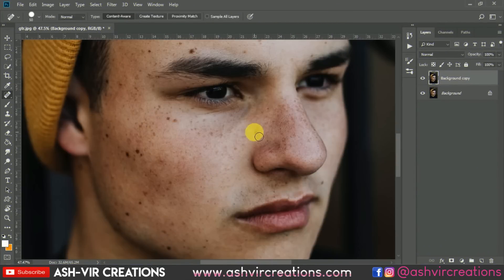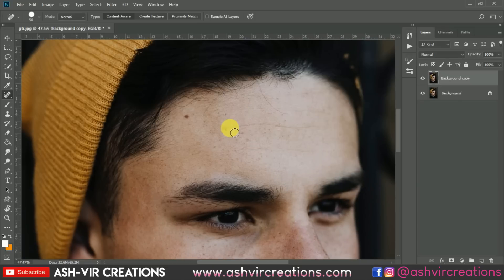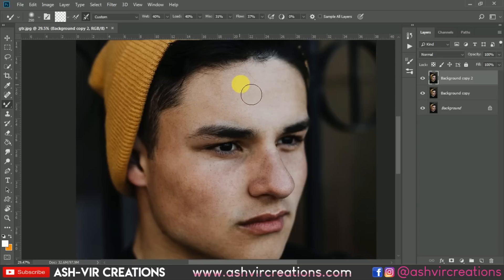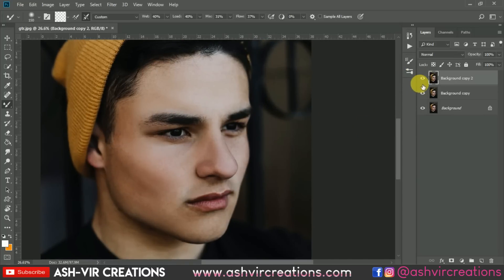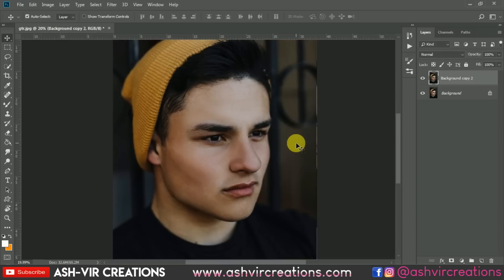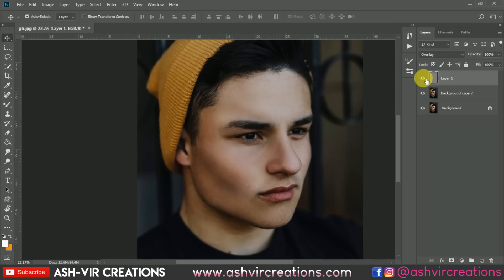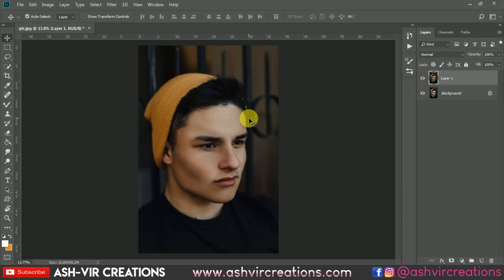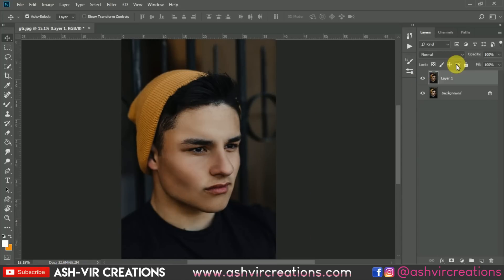High End Face Skin Retouching | How to Smoothen Skin Like Toni Mahfud in Photoshop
Lightroom Presets

LUTs